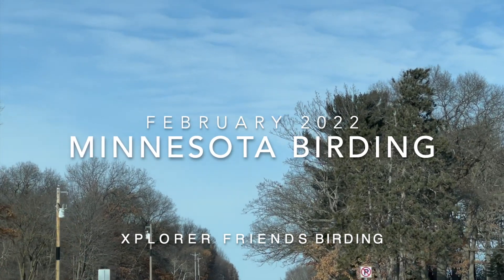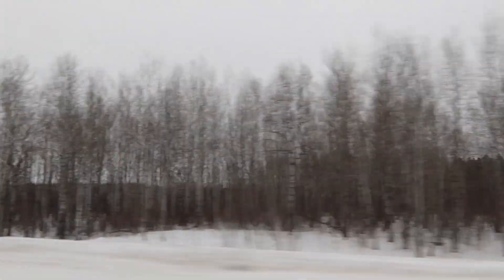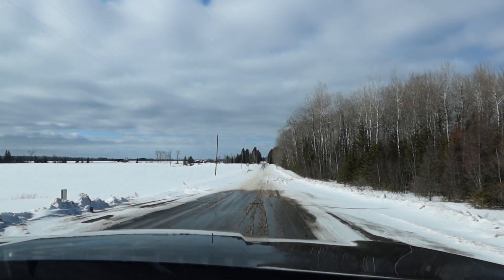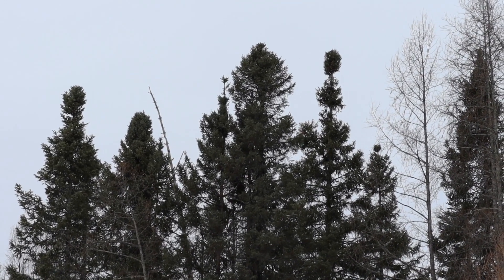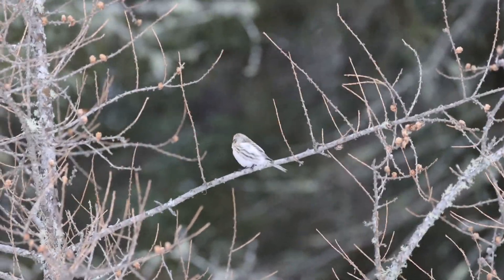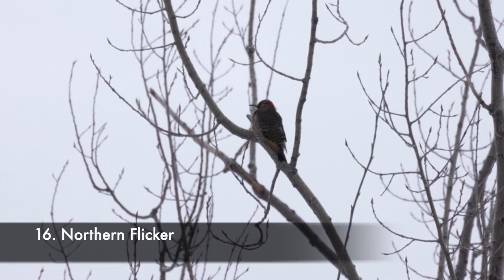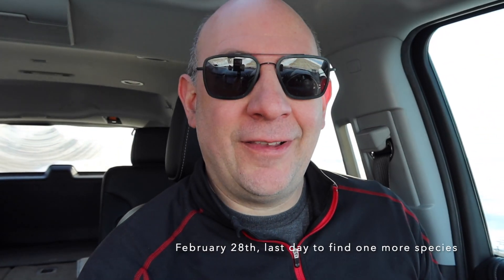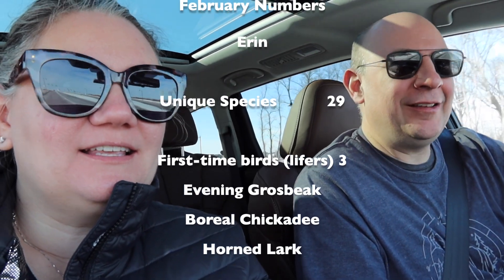February Birding in Minnesota - Bird in Our Car at Sax-Zim Bog, Eagle Acrobatics and 20 New Species!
Join us as Xplorer Friends visit various places throughout Minnesota, including a trip back to the Sax-Zim Bog. You'll see two raptors take aim at each other, you'll learn about the difference between a flight and a bank of Swans and you'll see a curious chickadee getting up close with us. You will also find out if the challenge of capturing footage of 20 new species each month remains in tact. Join us as we find creative ways to enjoy the outdoors and the animals around us even in the middle of winter.

Footage of the following.

Wild Turkey
Mourning Dove
American Robin
White-breasted Nuthatch
American Crow
Evening Grosbeak
House Sparrow
Common Rdpoll
Hairy Woodpecker
Pine Grosbeak
Hoary Redpoll
Rock Pigeon
Common Merganser
Common Goldeneye
Snow Goose
Northern Flicker
European Starling
Horned Lark
Peregrine Falcon
White-crowned Sparrow
Black-capped Chickadee
Boreal Chickadee
Northern Cardinal
Dark-eyed Junco
Ring-necked Pheasant
Bald Eagle
Northern Shrike
Red-bellied Woodpecker

Locations include.

Sax-Zim Bog
Coon Rapids Dam Regional Park
Anoka County
Hennepin County
Dakota County
Hutchinson